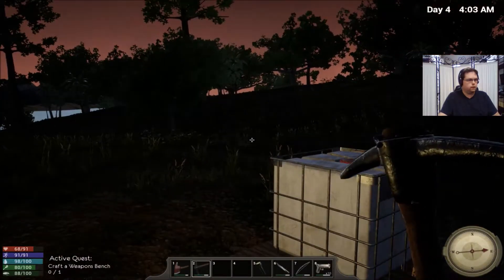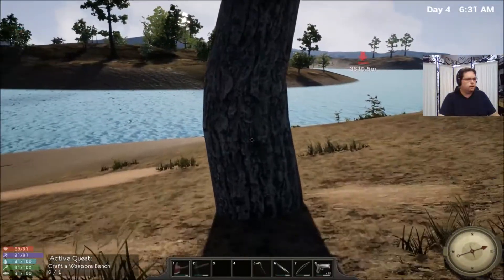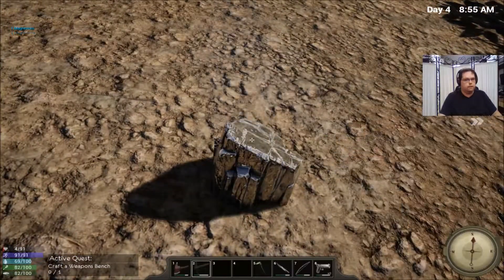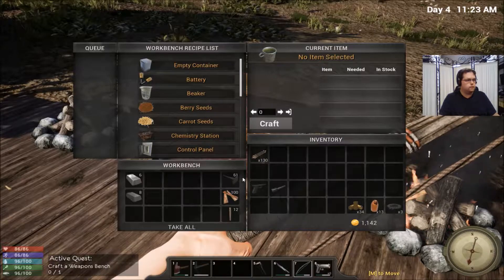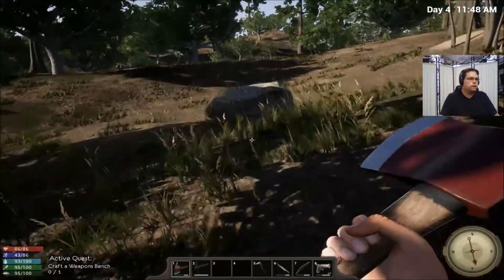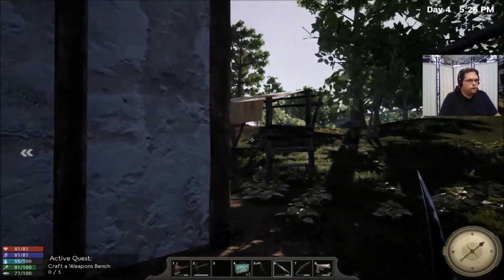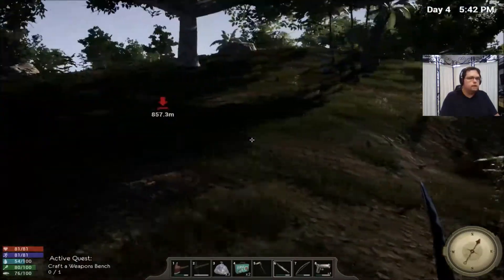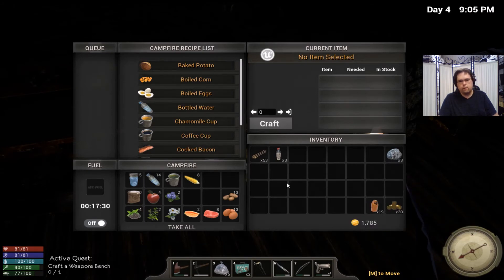Hold Your Own Preview: E4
Crimix tries his hands at a newer title! Hold Your Own is a crafting survival title similar to Subsistence / 7D2D.

An open world sandbox, crafting and survival FPS game set on islands with varying topography. Build bases, craft items to defend yourself from aggressive Wildlife and Human AI.

if you want to see more videos like this in
the future!

Want to help us make the channel better!? Then feel free to donate or tip us with our Streamlabs donation site below!